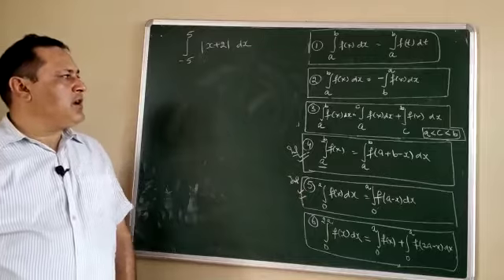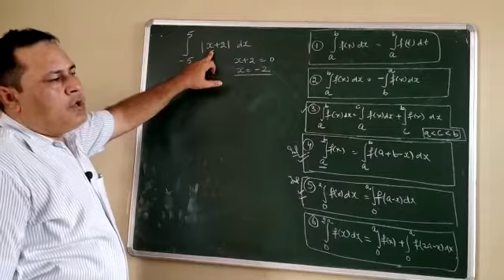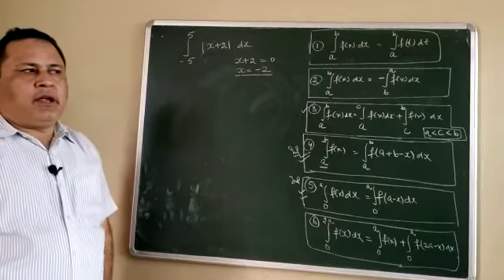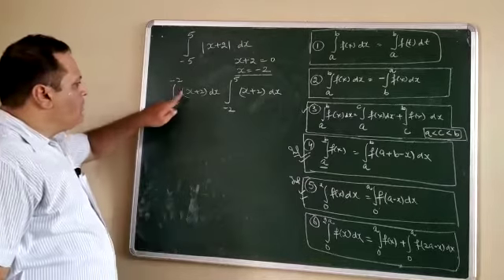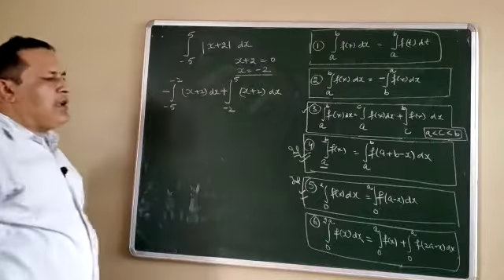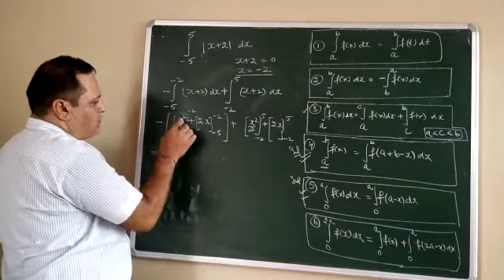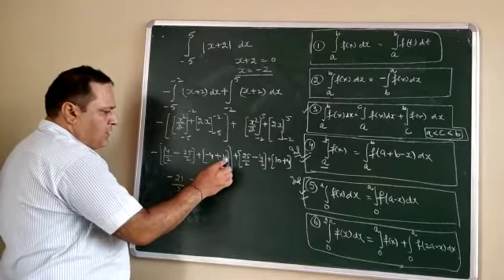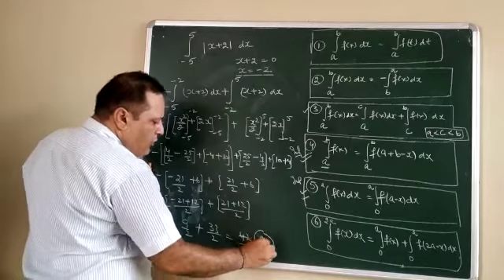DATE 29 JULY 2020 PROPERTIES OF INTEGRATION PART 1 CLASS XII